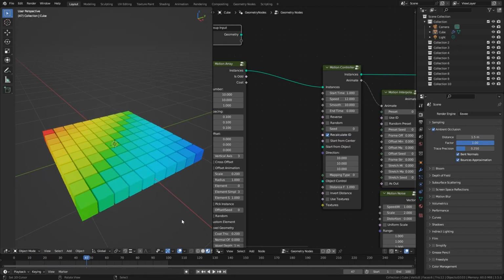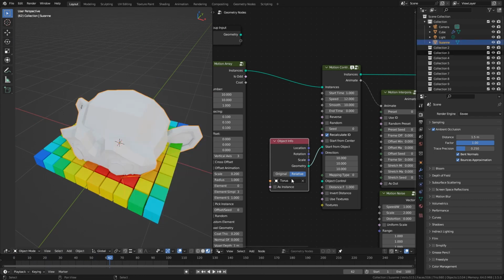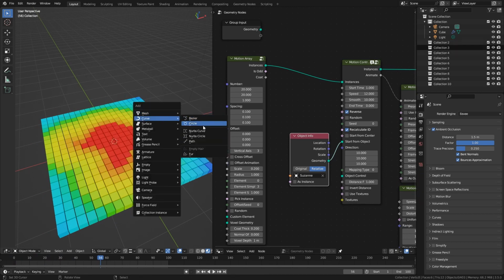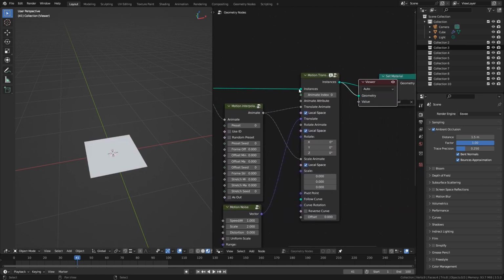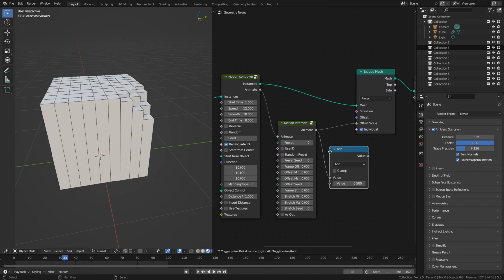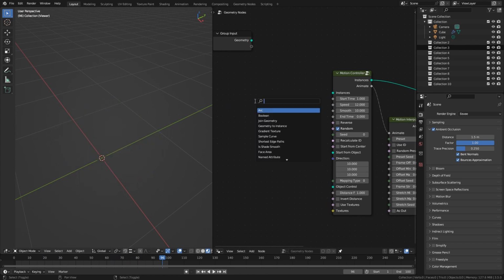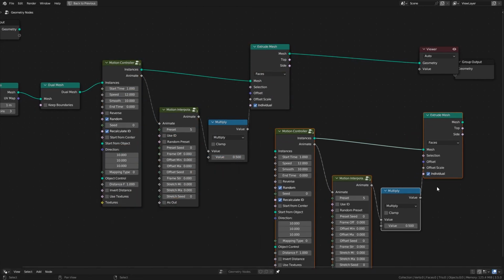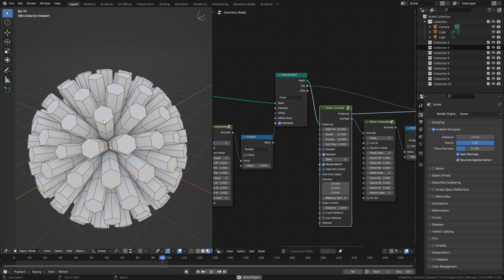New features in Motion Animate 0.5 [Subtitles]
In Motion Animate 0.5, Recalculate ID option now allows you to remap ID based on the distance to a geometry object, where Direction is used to set the mapping range. Optimized mesh animate attribute, now you can use it for extrude node.

You can get it from Gumroad or BlenderMarket.